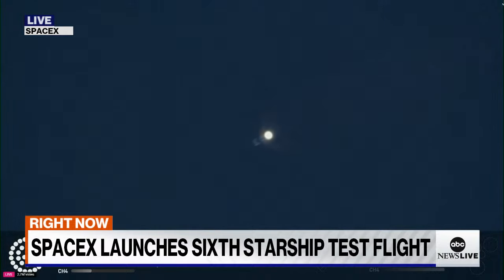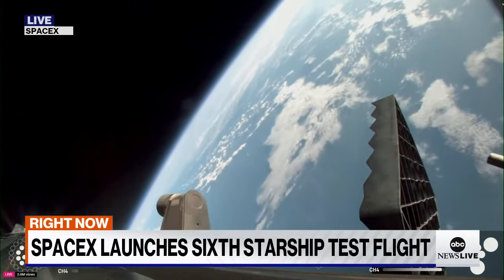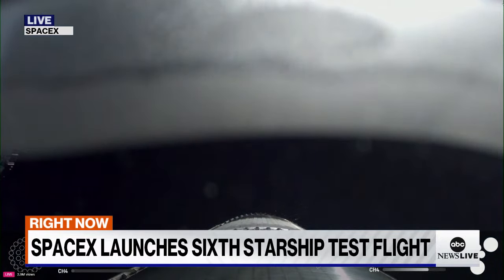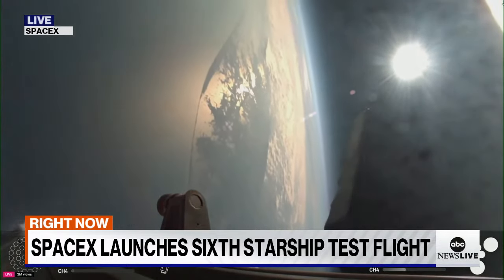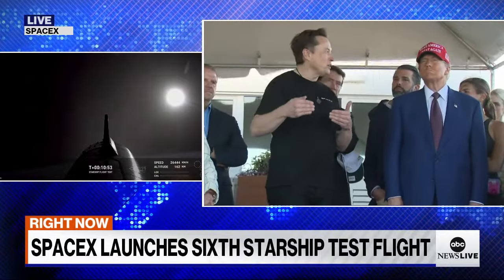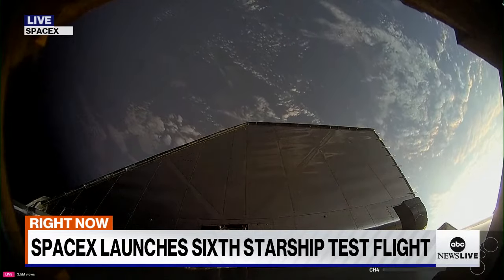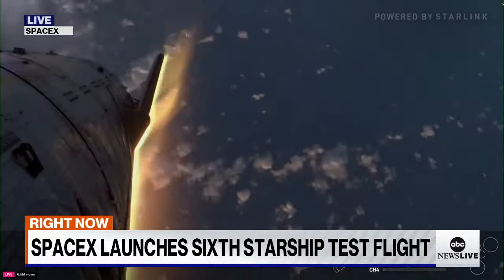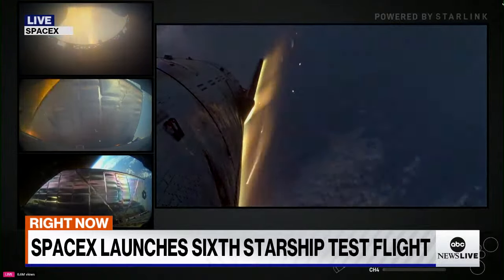LIVE: President-elect Donald Trump, Elon Musk attend SpaceX test launch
President-elect Donald Trump joins Elon Musk to view a SpaceX test launch in Texas.

ABC News Digital is your daily source of breaking national and world news, exclusive interviews and 24/7 live streaming coverage. ABC News is the home to the #1 evening newscast “World News Tonight” with David Muir, “Good Morning America,” “20/20,” “Nightline,” “This Week” with George Stephanopoulos, “ABC News Live Prime” with Linsey Davis, plus the daily news podcast “Start Here.”